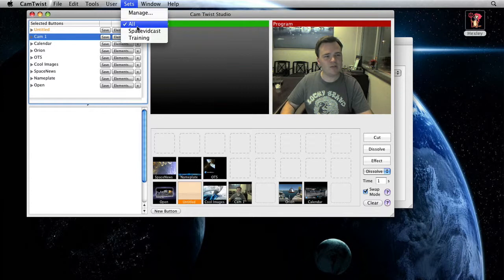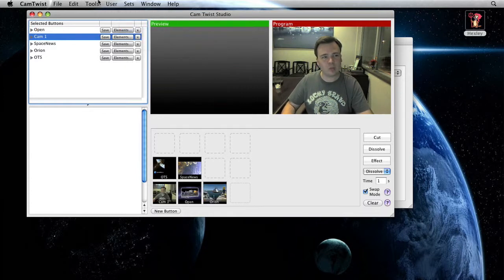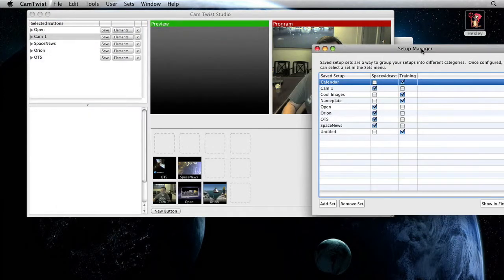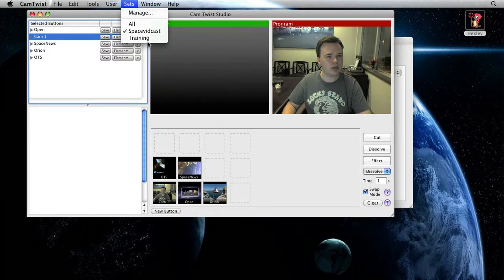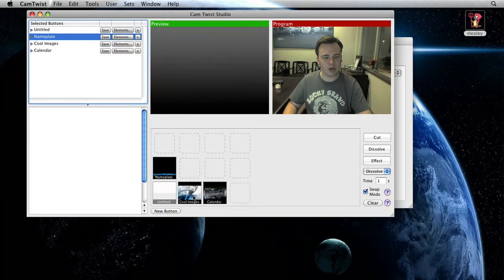CamTwist Studio - How to create Button Sets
How to create different button sets in CamTwist Studio for different shows and brands.